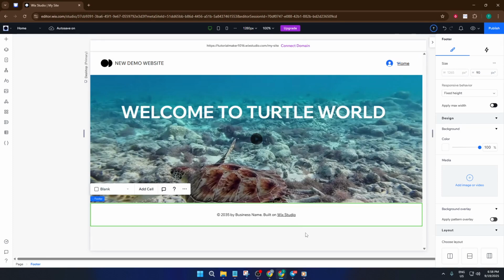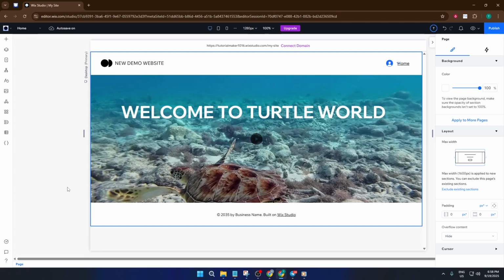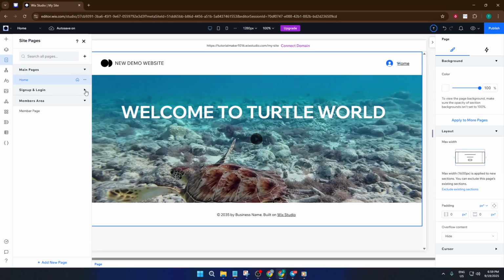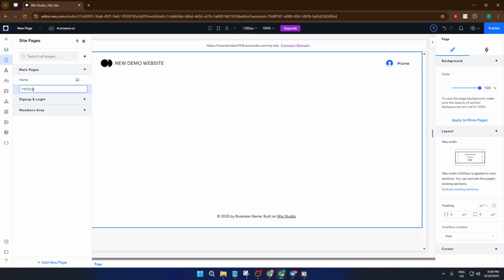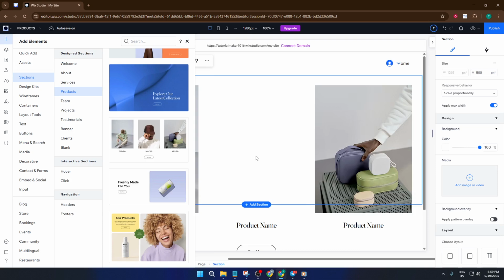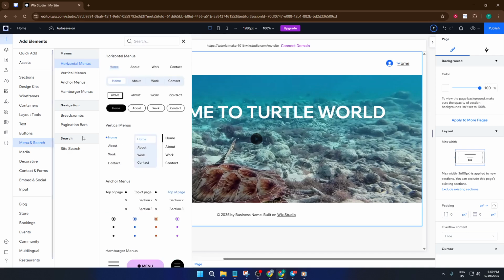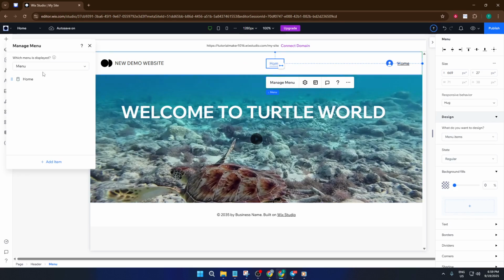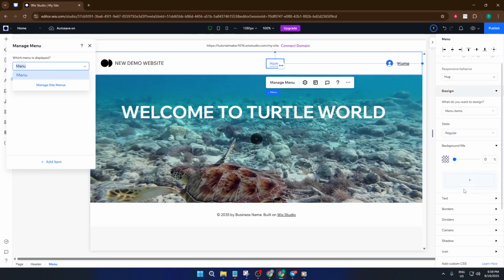How To Add Links In Wix (Best Method)